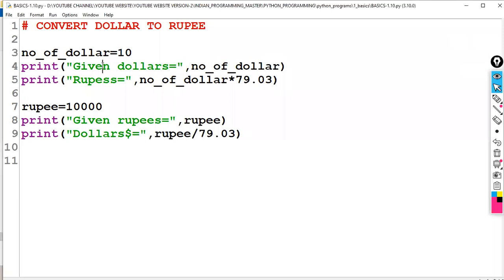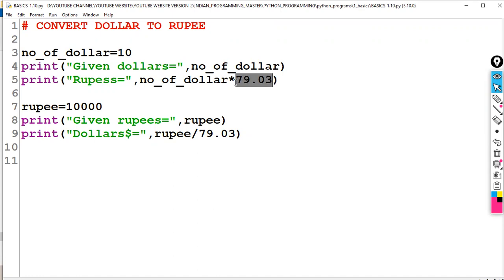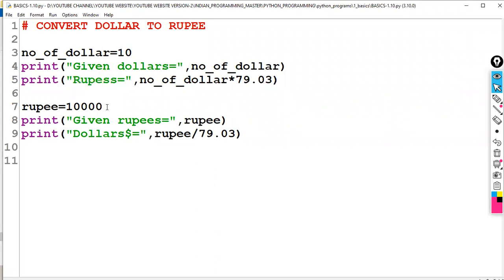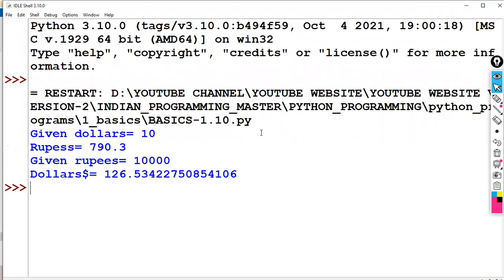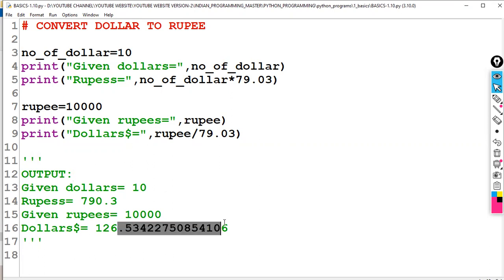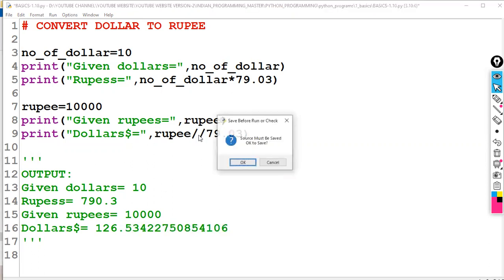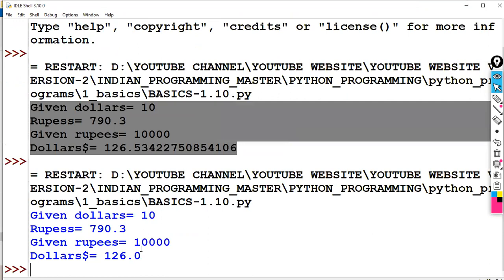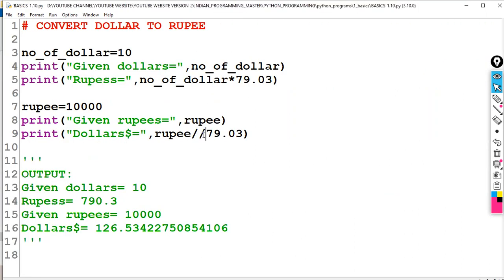Convert dollar to rupees in python